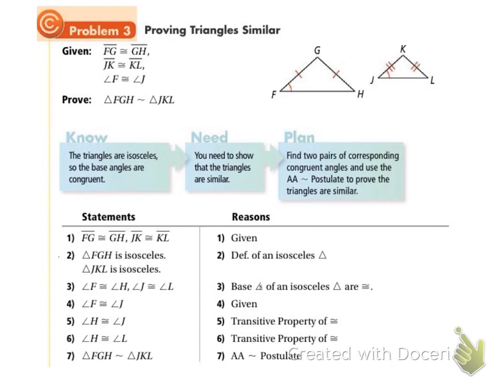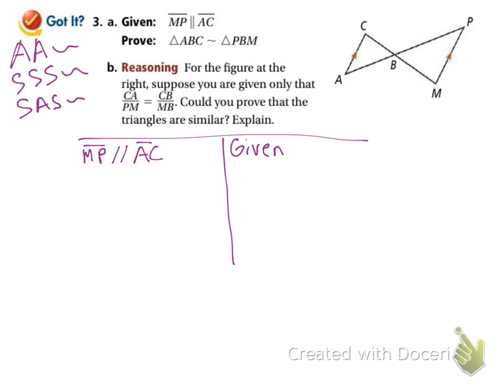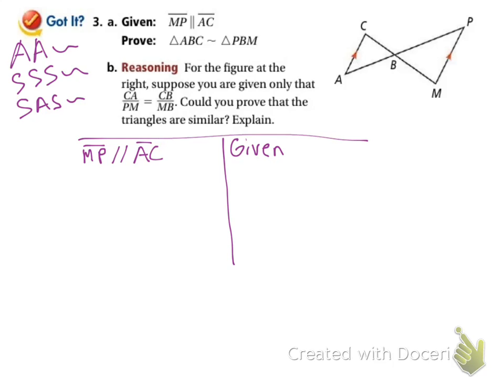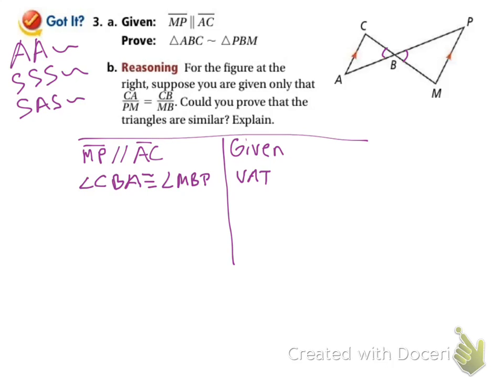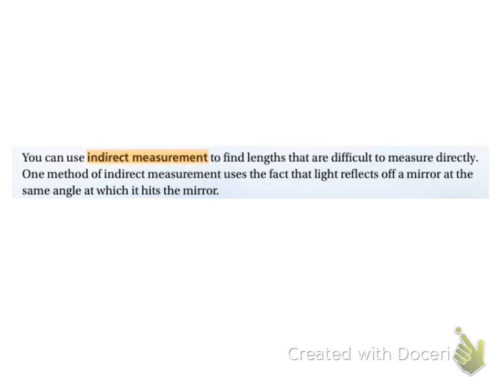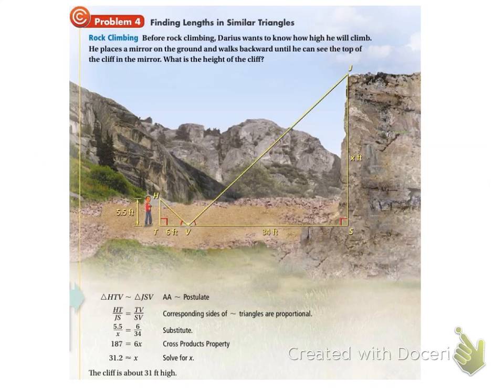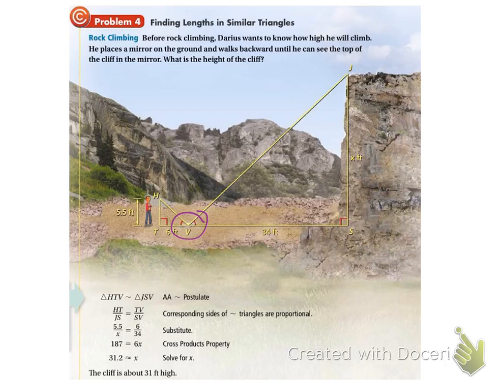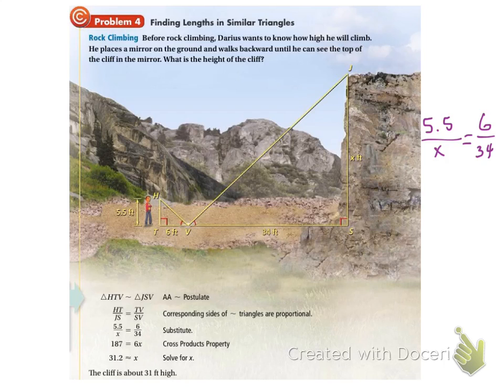Geometry 7.3b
7.3b